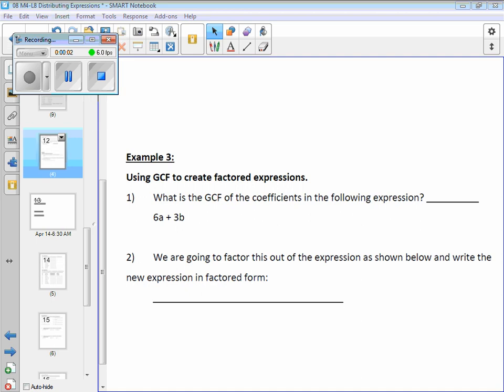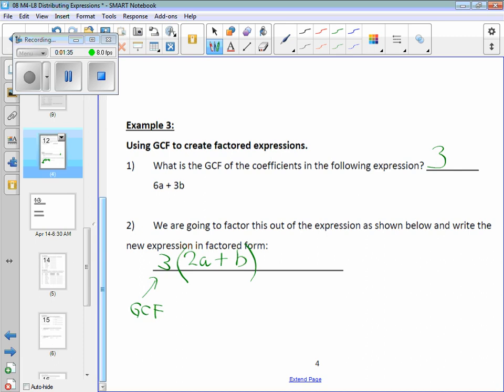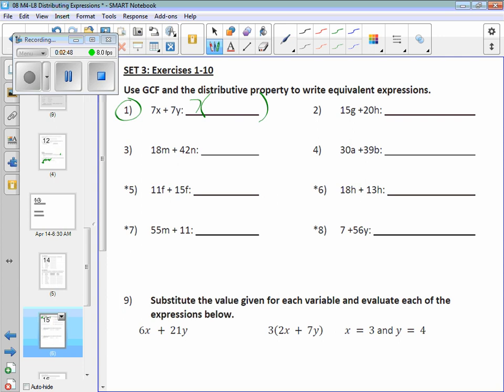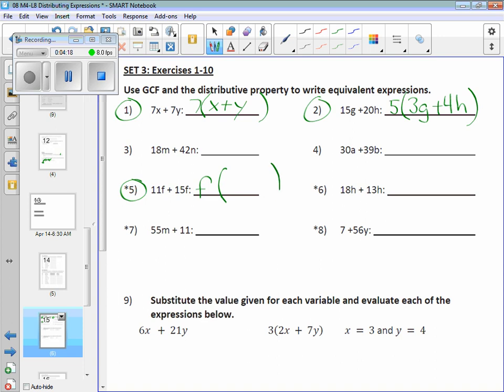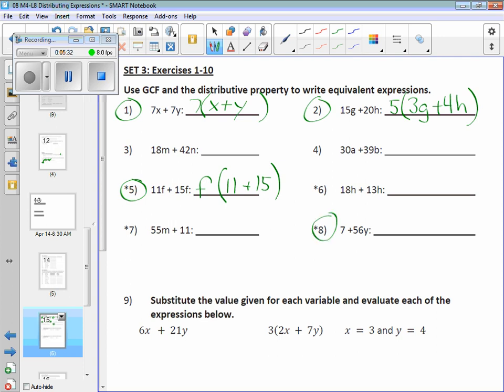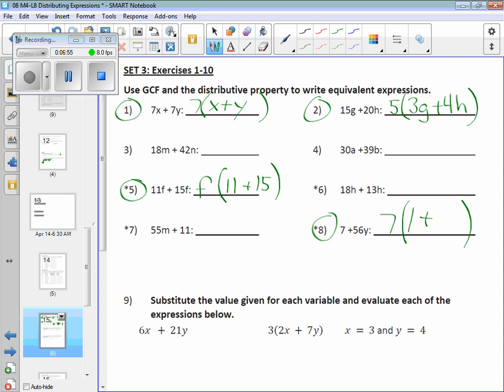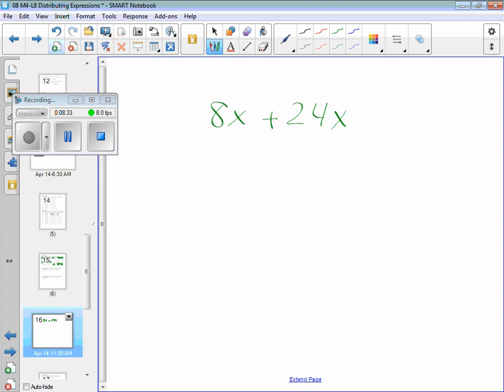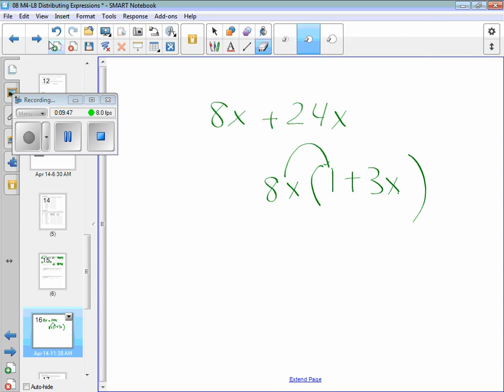08 M4 L8 Distributing Expressions